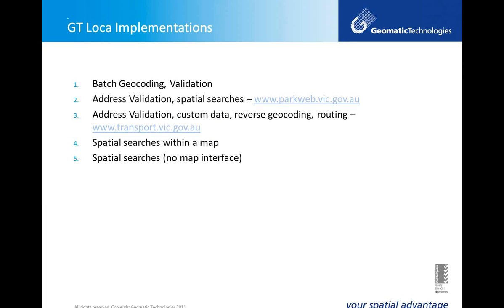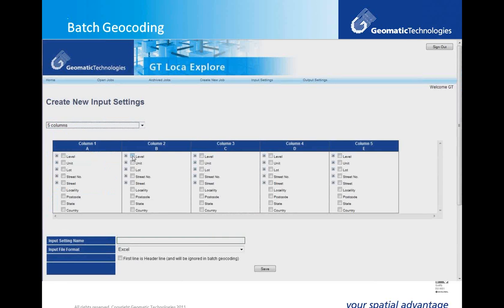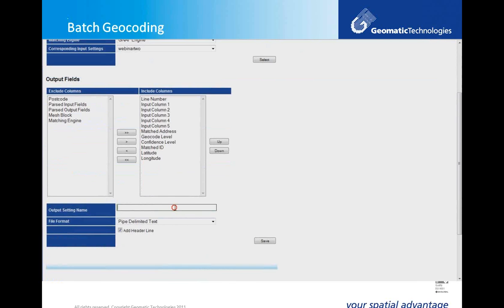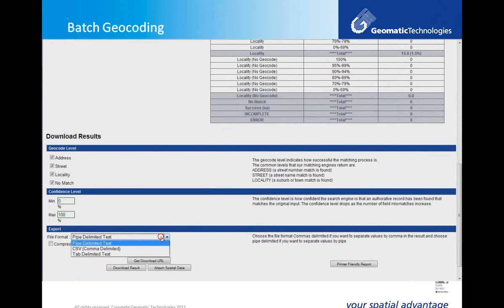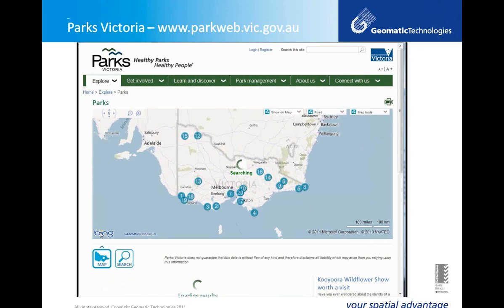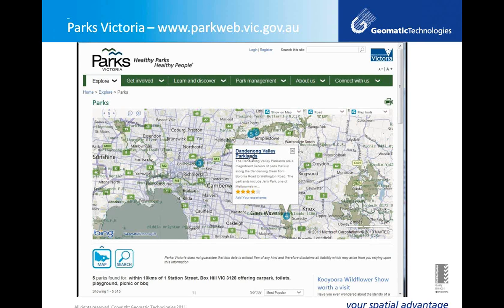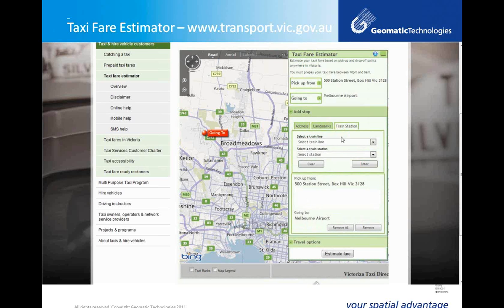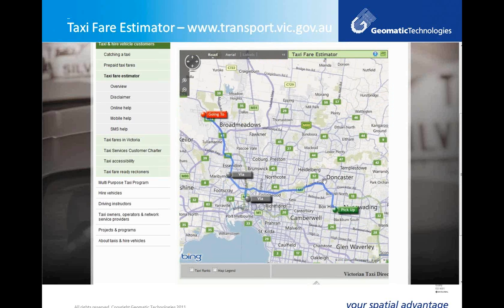GT Loca Explore Implementations_Part 1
Welcome to GT Loca Explore!
GT Loca Explore allows business systems to easily ask and answer location based questions. Most businesses rely on some form of location information when servicing their customers. This information could be an address, an exact location, or a location relative to a landmark.
With GT Loca Explore it's easy to get control of incomplete, invalid or incorrect addresses and make business processes more efficient as a result.